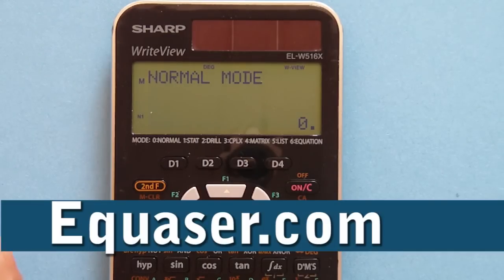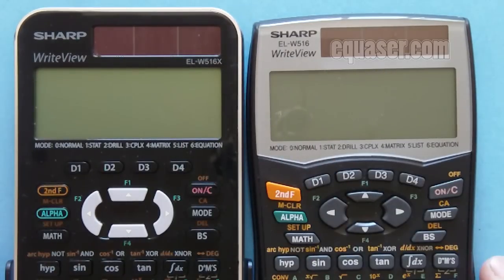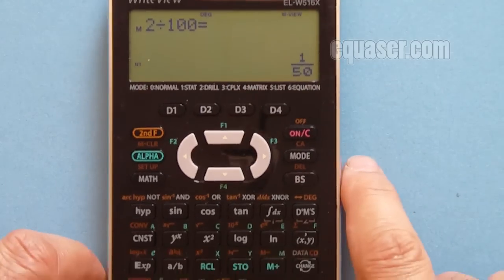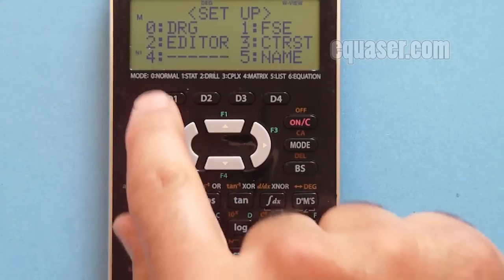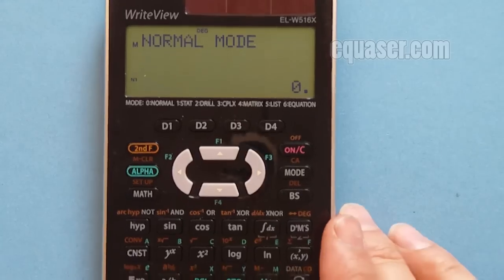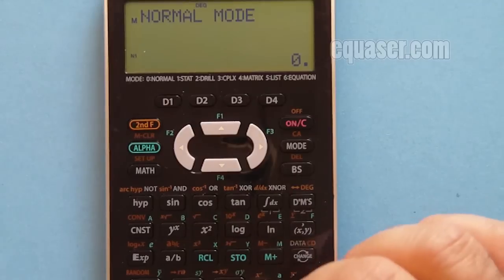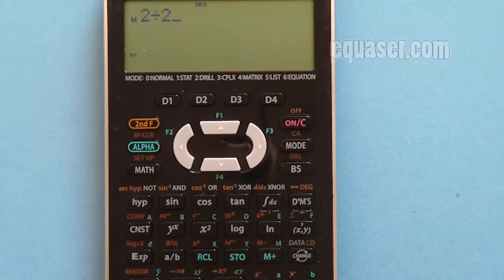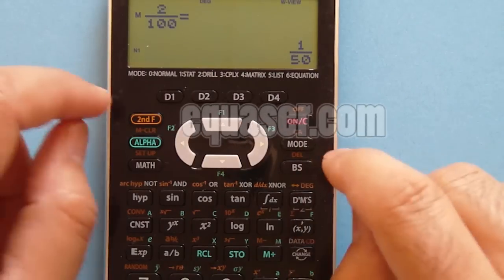Sharp ELW516 ELW516x EL-W516XBSL how to set default decimal view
How to set Sharp Scientific calculator WL-W506, EL-W546, EL-W516 and EL-W516X default view to show decimal values.

Purchase Sharp EL-W516 from Amazon